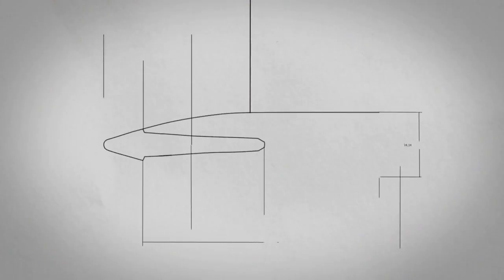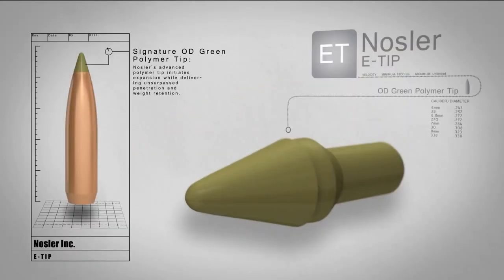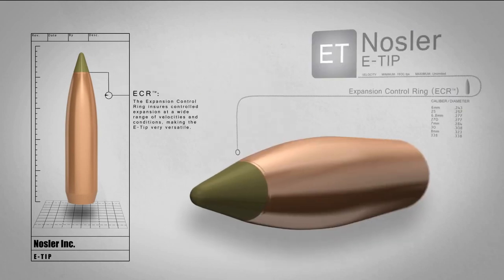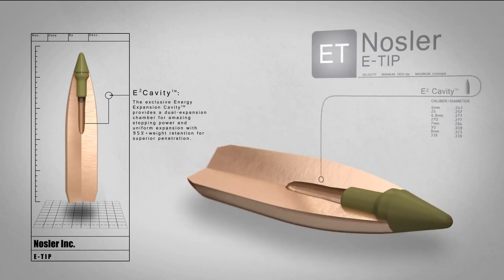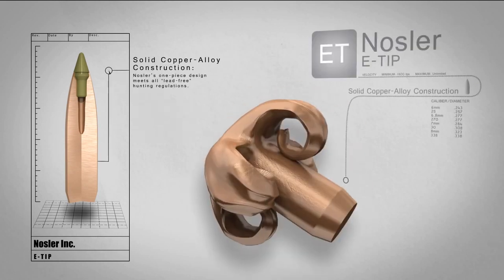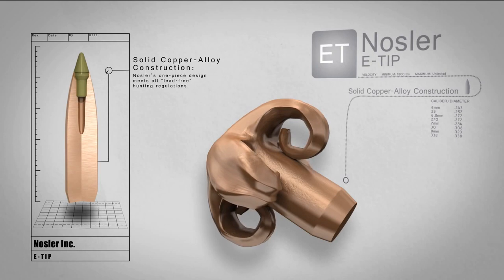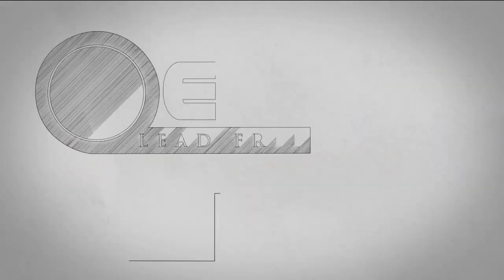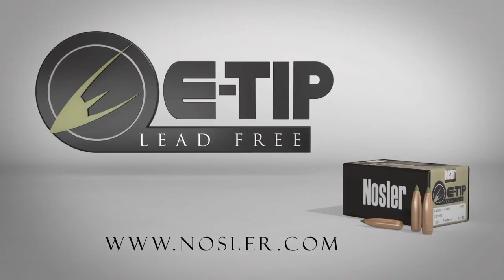Nosler E Tip Hunting Bullet